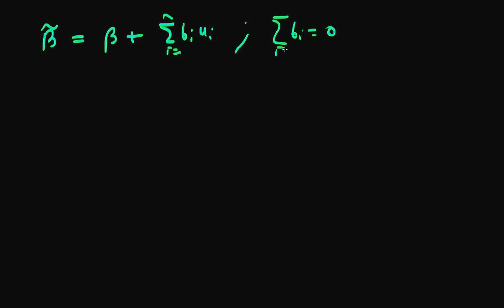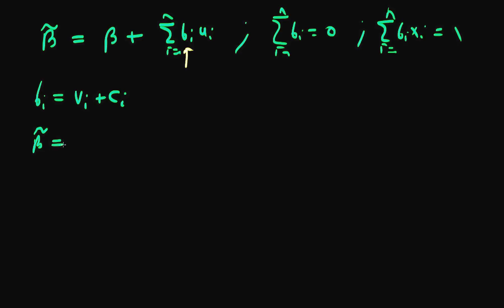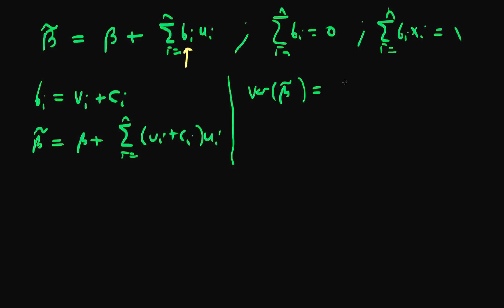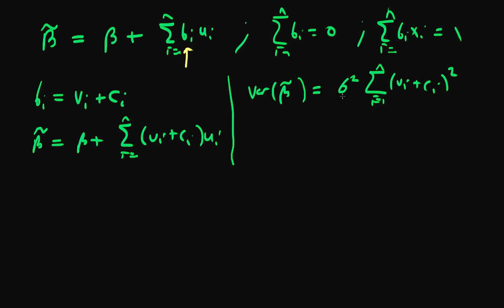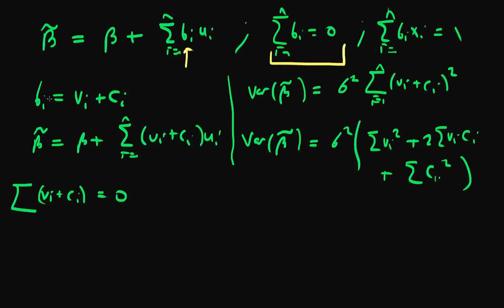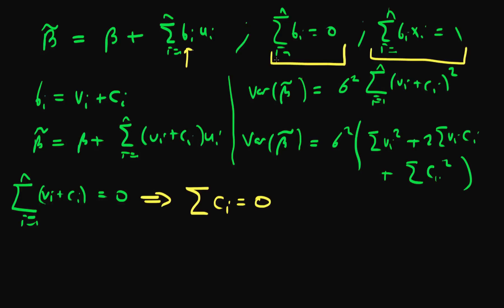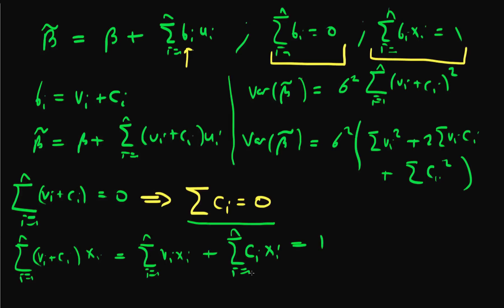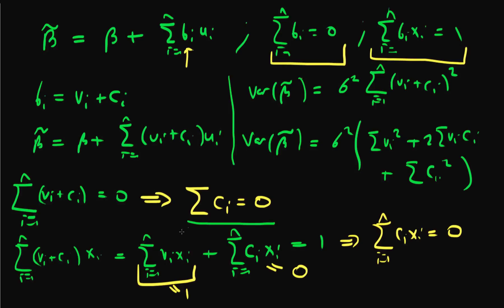Gauss-Markov proof part 5 (advanced)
This video is the fifth part of a series of videos in which I take the viewer through the proof of the Gauss-Markov theorem. for course materials, and information regarding updates on each of the courses. Quite excitingly (for me at least), I am about to publish a whole series of new videos on Bayesian statistics on youtube. See here for information Accompanying this series, there will be a book